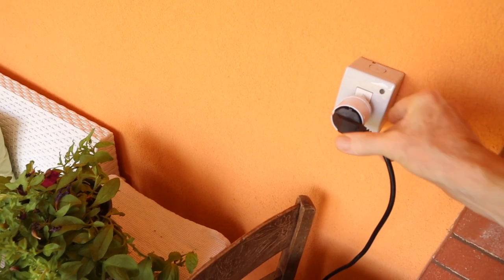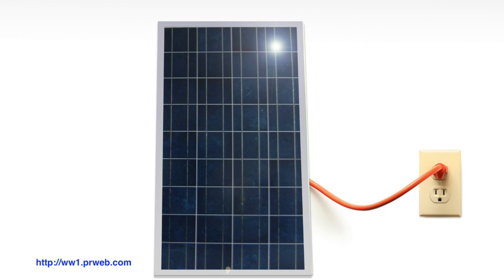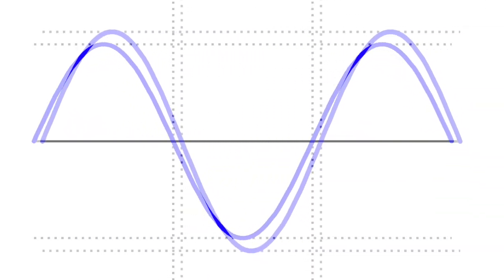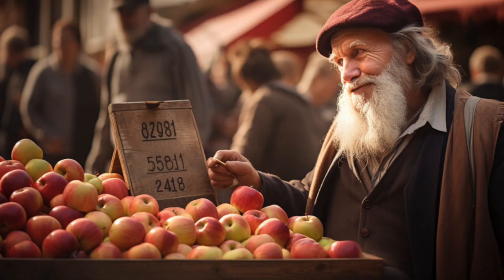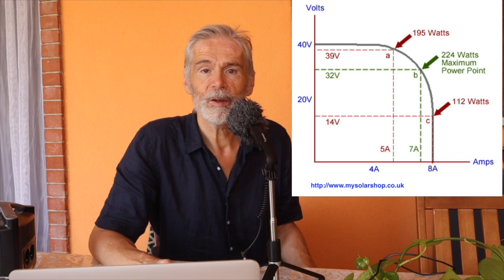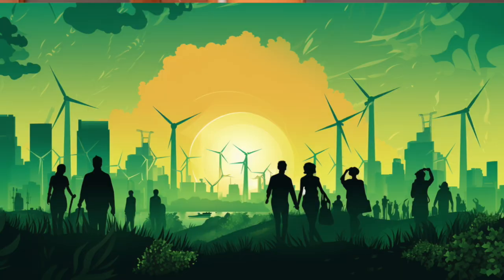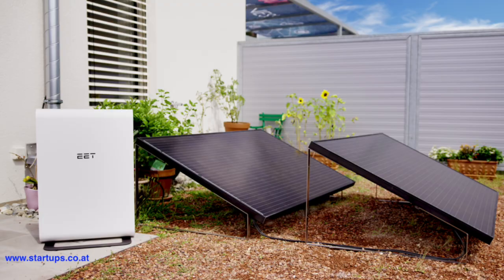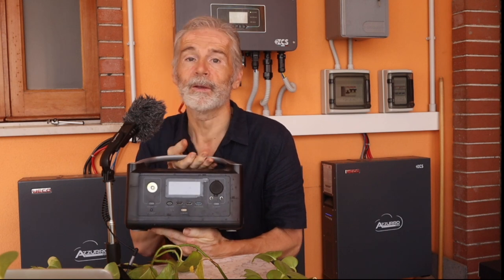Solar Panels You Can Plug into Any Outlet - Watch Before You Buy! - Video 63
You want solar electricity but have no roof. That's a pity, with solar panels at less than 1€ per Watt. I mean, with Plug & Produce PV. That's very easy to integrate with your home grid!
THE CONTEXT
Thinking about installing solar panels but don’t know where to start? Many houses have no roof, so people think that their solar panels will not get enough sunlight. however, with the price of PV going down so much, it is still worthwhile to take only a part of the total sunlight.

In this video, I’ll walk you through the fascinating world of grid-tied solar modules, including the newest Plug & Play systems you can hang on your balcony or place in your garden. These systems promise to make producing your own energy as easy as plugging into the wall, but is it really that simple?
As an energy engineer, I’ve researched these systems for friends and will share the pros and cons, including whether you should buy a ready-made system or build your own. We’ll explore how solar panels interact with your home’s grid, how to estimate the right size and how Maximum Power Point Tracking (MPPT) helps you get the most out of your panels throughout the day.
If you’ve ever wondered how these systems work or if they’re worth it, this video is for you. I'll also show how to size your system based on your home’s energy use, leveraging an earlier video that will tell you how much and when you consume at home.
Whether you're curious about the latest solar technology or thinking about a DIY solar project, this video will give you all the information you need to make an informed decision.
Another reason to watch and become aware is that we are really at the cliff. The next 15 years our behaviour will determine if we crash or make a controlled emergency landing. Another outcome will be improbable. Households take a big chunk of total consumption and this channel is a way to make a big impact. From home.

🏡Curious to see our Zero Energy Holiday Home yourself and planning a trip to Sicily? Experience our innovations on Mount Etna firsthand. Rent 1 of 3 apartments and stay cool on 830 meters height. Mount Etna is quiet again and we are waiting for you.

Share this with people that have interest in starting in a simple way and a few hundred € with serious solar! With DIY, innovation is possible without spending a fortune.

00:00 Introduction
01:25 What is it?
03:24 How to choose?
05:55 Join us!
06:52 Buy or make
08:58 Don't do this!
10:00 Watch now this video